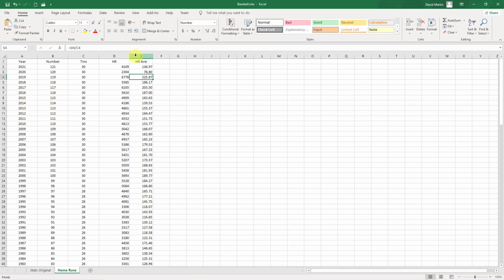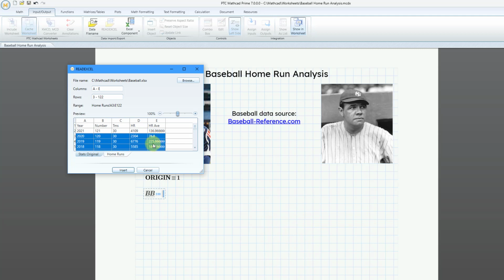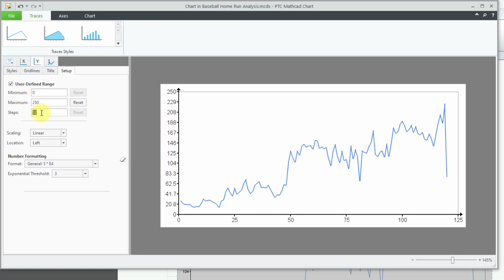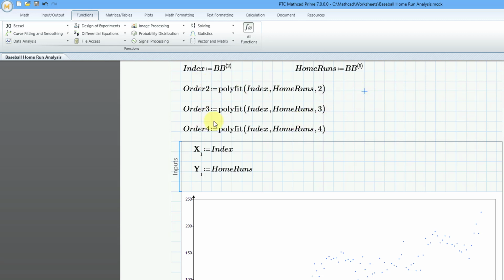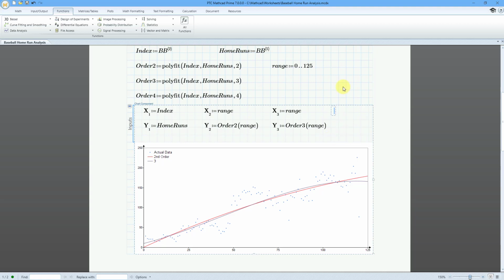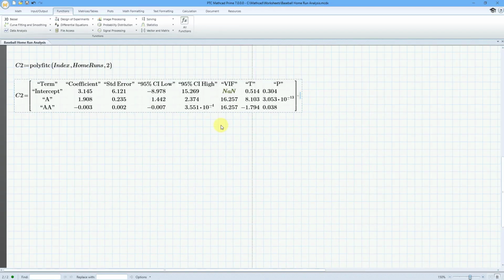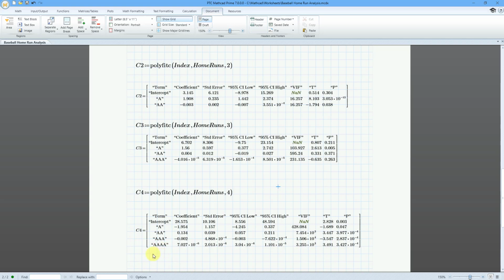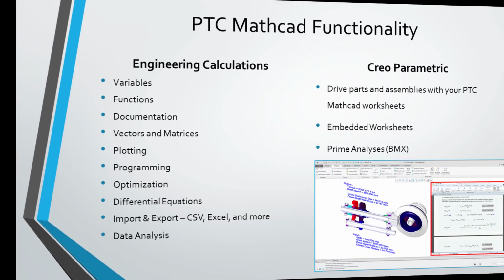PTC Mathcad Prime - Polynomial Regression | Baseball Home Run Analysis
This PTC Mathcad Prime tutorial shows how to use the polyfit and polyfitc functions to perform a polynomial regression on data. In this video, I use the READEXCEL function to import baseball data and extract a couple vectors using matrix operators. I create a scatter plot with the Chart Component and then use the polyfit functions and a range variable to show the second, third, and fourth order polynomial curve fits. I also use the polyfitc function to show the coefficients of those polynomial curve fits.

Thanks,
Dave